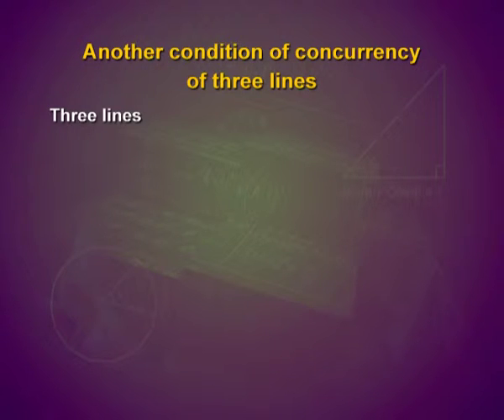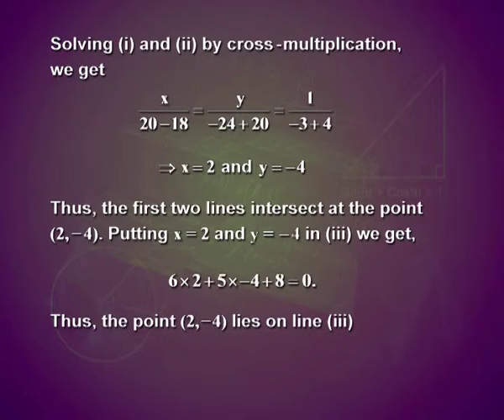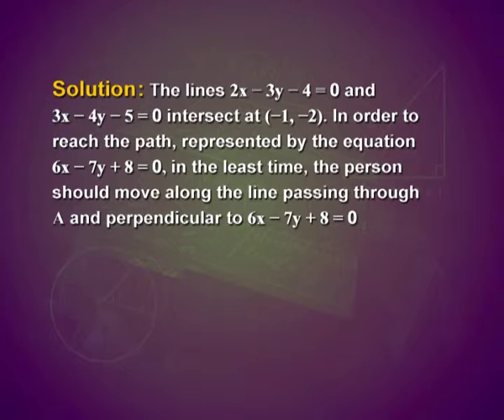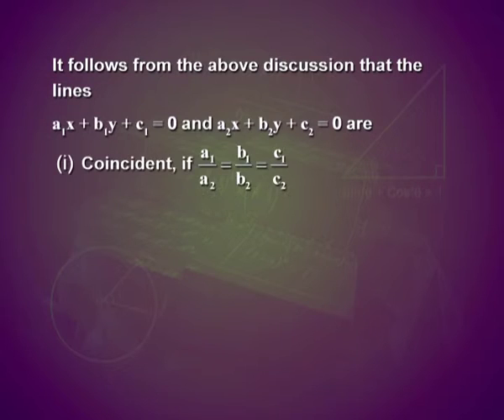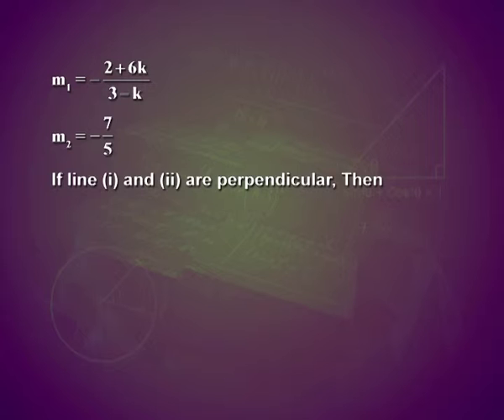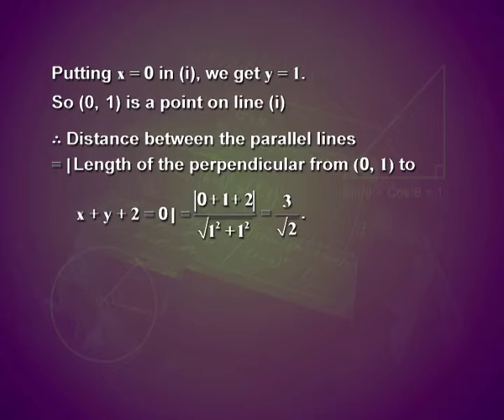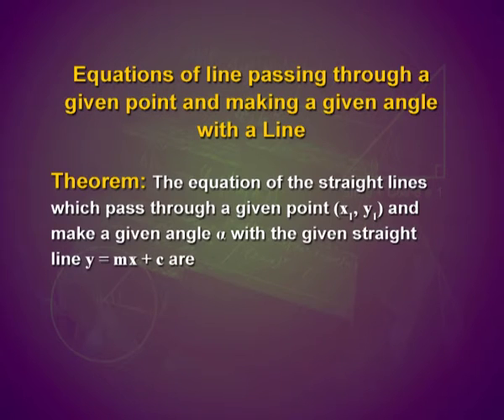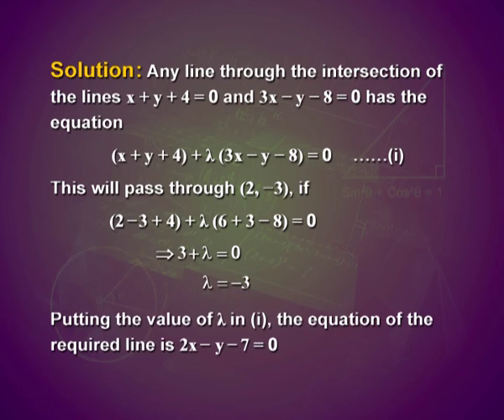Straight Lines (Part 4)